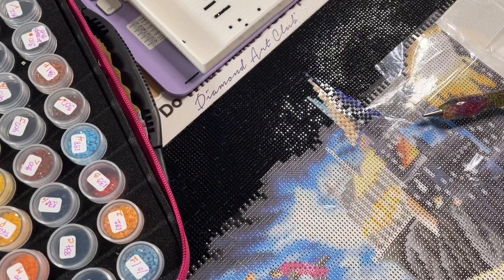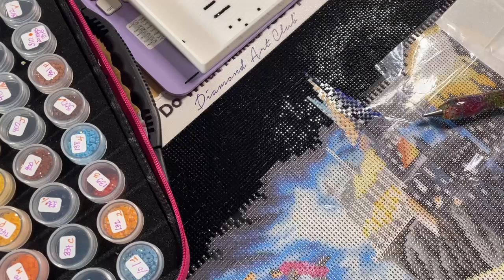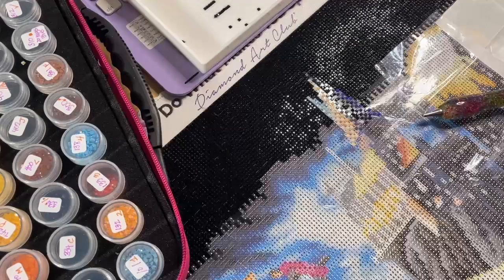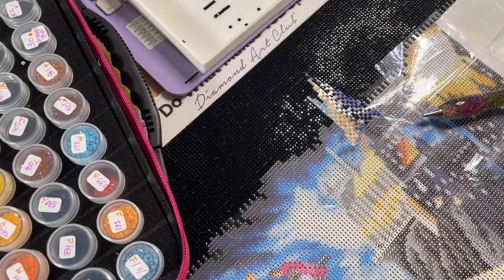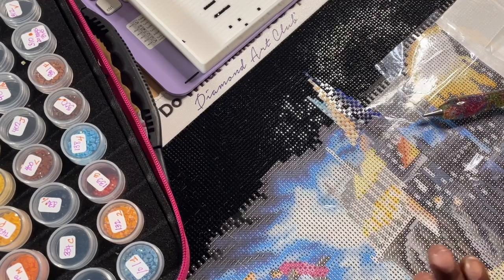We Have 100 Subs Y’all 🤩🤩🤩